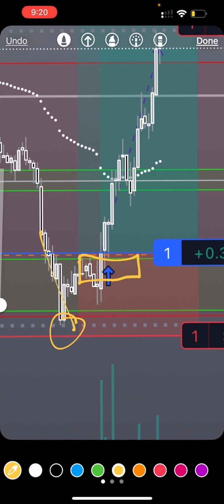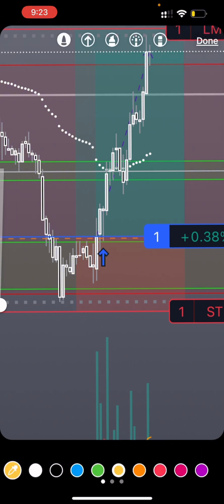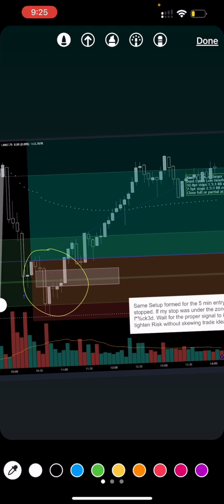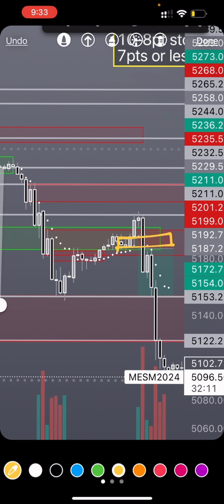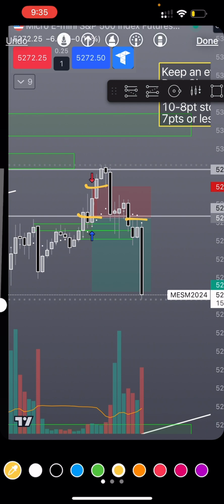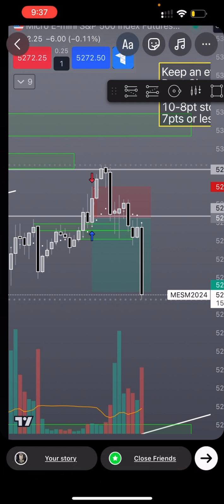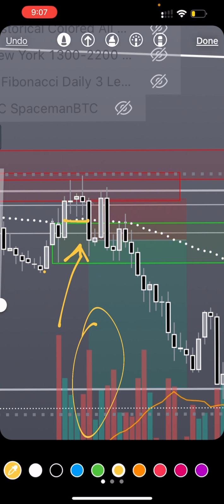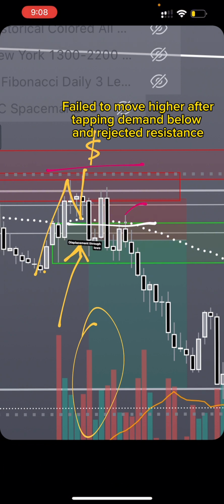The ONLY setup you need to be PROFITABLE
After months of discipline and refining my trading strategy, I've discovered the ultimate Price Action entry signal that has brought consistency to my day trading. In this video, I break down my A+ Price Action day trading setup, sharing the key signals and patterns I look for to make profitable trades.

Whether you’re a beginner looking to learn about day trading or an experienced trader seeking to enhance your strategy, this video offers valuable insights into effective Price Action techniques, trade reviews, and trading psychology.

Quick video I recorded for myself so it was on my phone, let me know in the comments below if you would like me to recreate this video with further explanations.

For more information on Stocks, Reselling, and more, make sure to join the Digital Dash discord server

This video relates to: Price Action day trading, day trading setup, trading strategy, Price Action entry signal, consistent trading strategy, day trading for beginners, profitable trading techniques, trading signals and patterns, stock trading tips, day trading consistency, trade reviews, reviewing trade journal, trading journal analysis, trade review process, trading psychology, trader mindset, emotional discipline in trading, psychological aspects of trading, trade journal tips, trade performance review, trader psychology insights, improving trading performance, emotional control in trading, mindset for successful trading, analyzing trade history